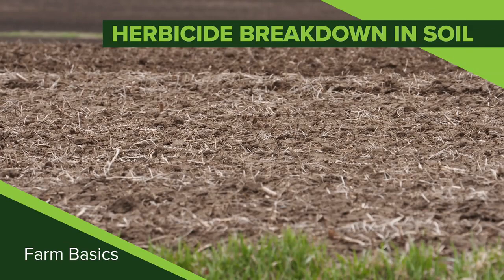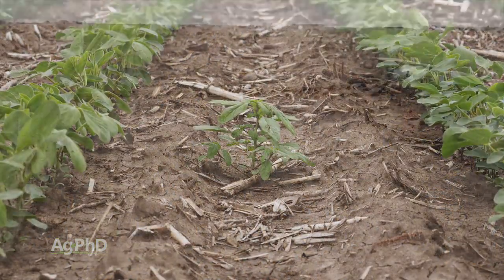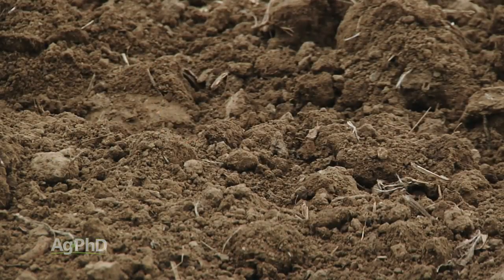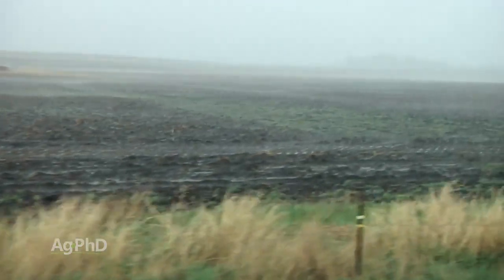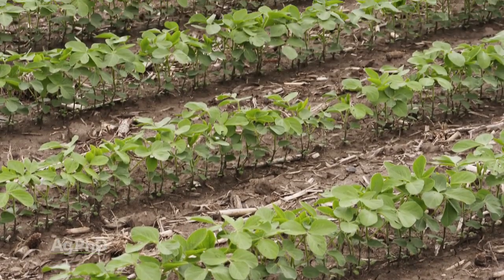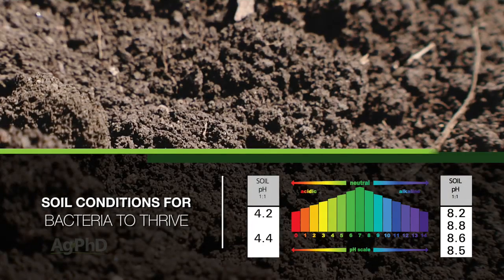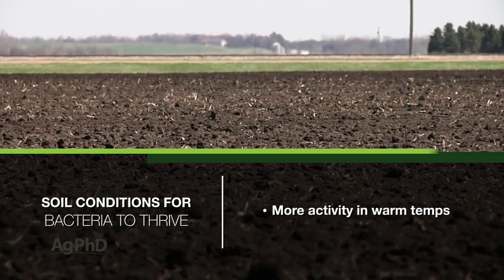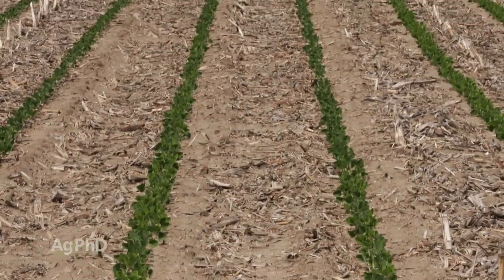Farm Basics #1095 Herbicide Breakdown In Soil (Air Date 3-31-19)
Brian and Darren Hefty explain the factors that can influence how herbicides break down in soil.